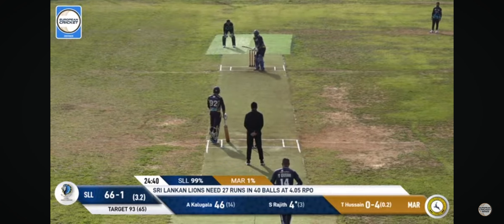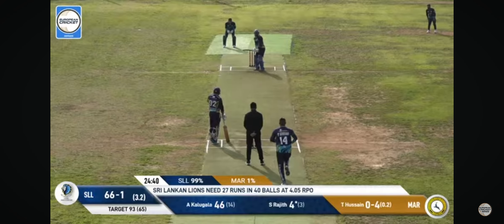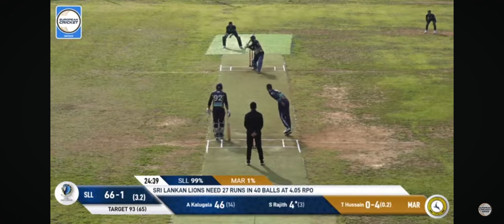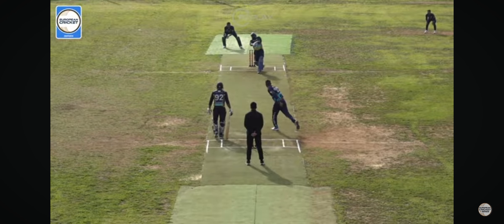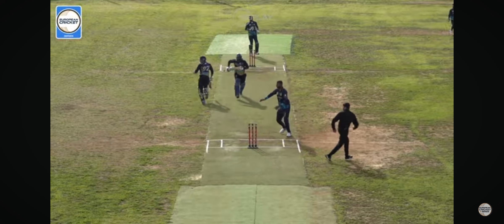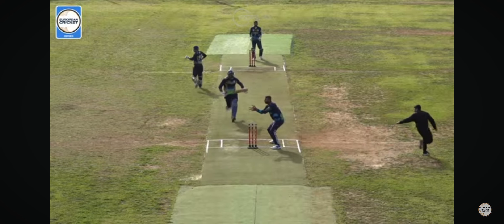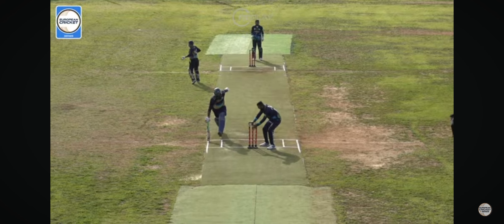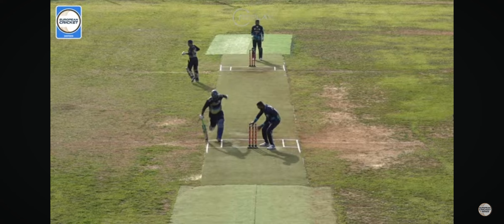ECS Cyprus Against British Force Cyprus,,,,